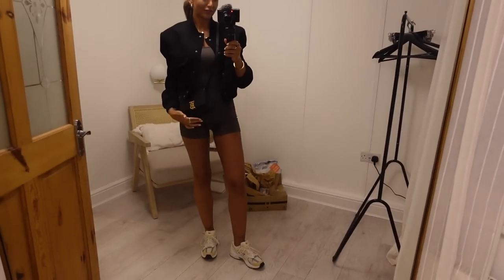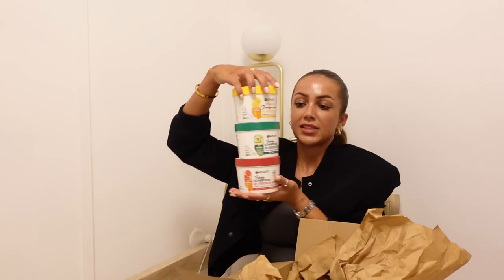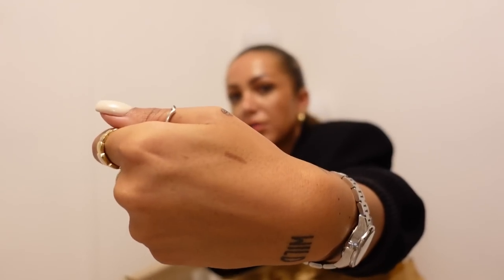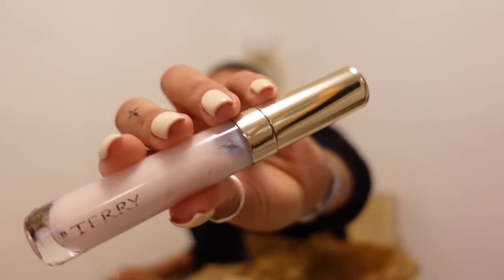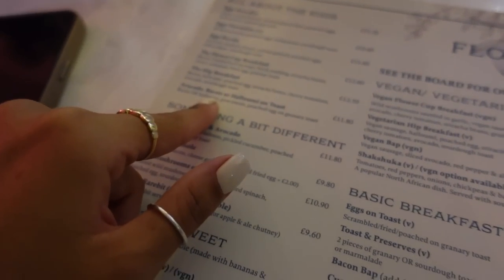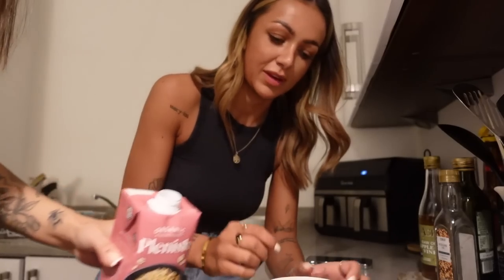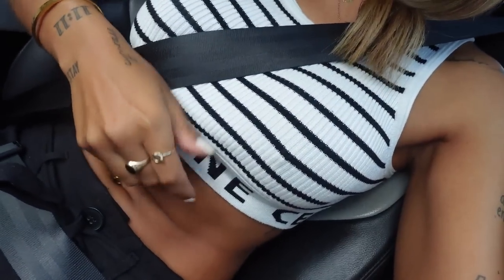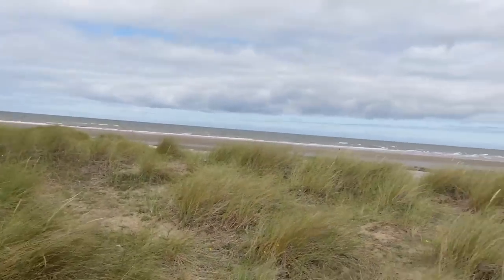a gorgeous weekly vlog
Hey everyone! Hope you love this weeks vlog. Love, A x

*ad/ongoing brand partner of LookFantastic